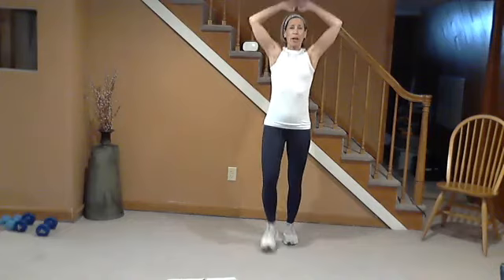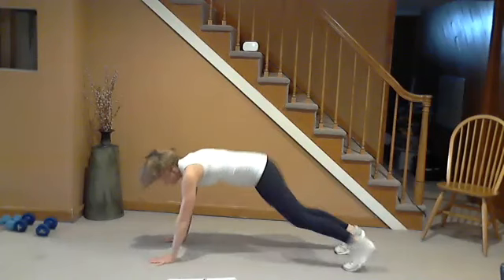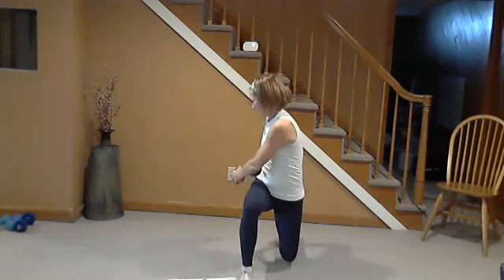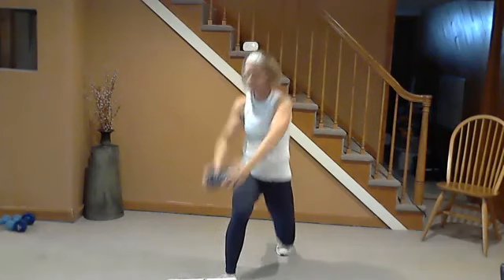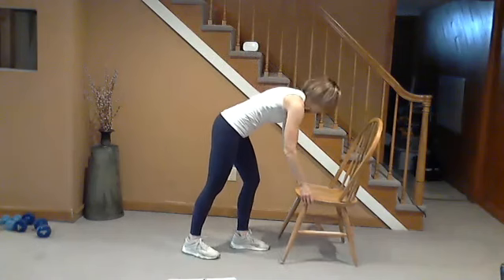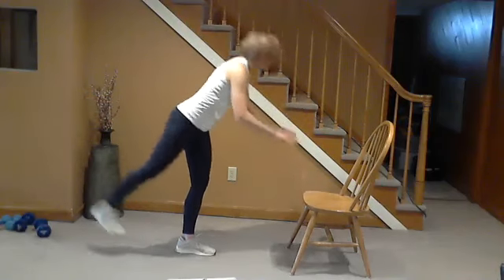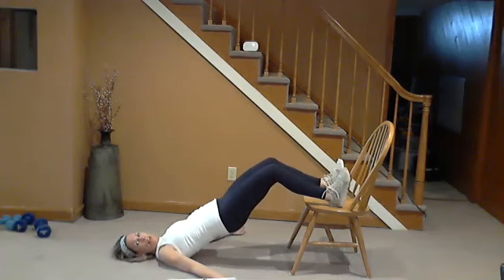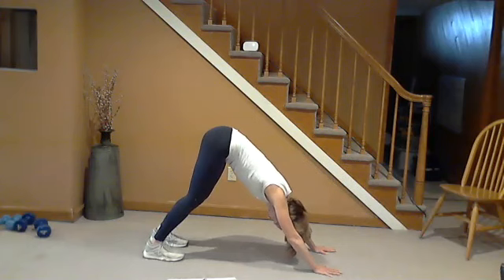Total Body Workout 4/22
Equipment needed-
one weight - 10-12 lbs and a kitchen chair
3 Strength and Balance Circuits
1 Ladder Cardio Drill